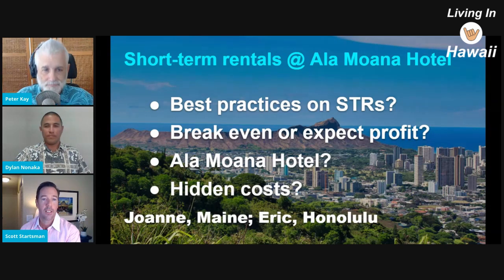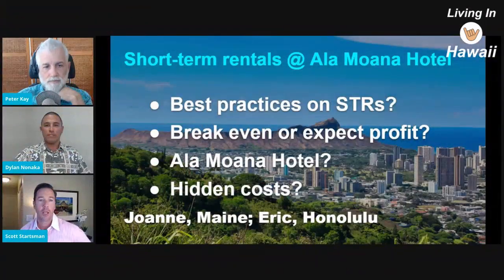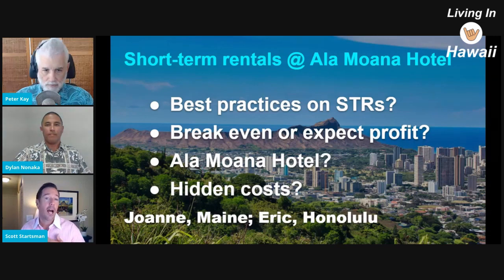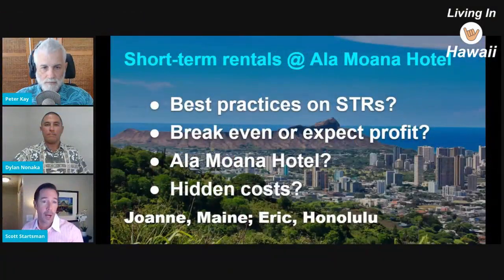Can I buy and live in a short term rental in Hawaii?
Got a question about housing in Hawaii? Submit it here and we might answer it on YouTube!

Can you live in Hawaii? Take the free quiz

How can you get a job in Hawaii? 10 easy steps